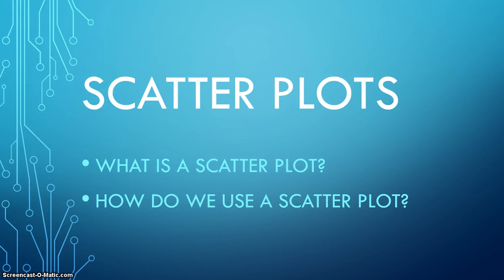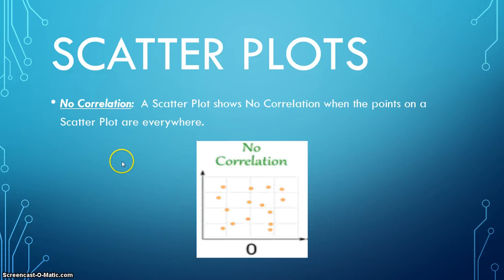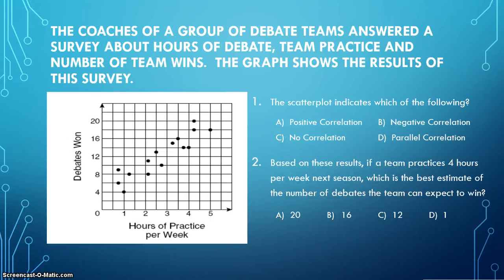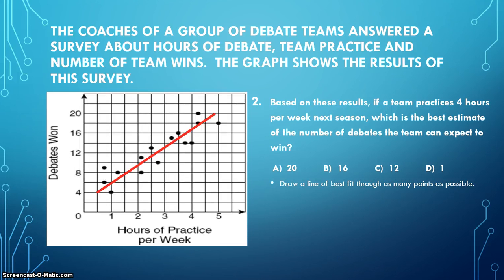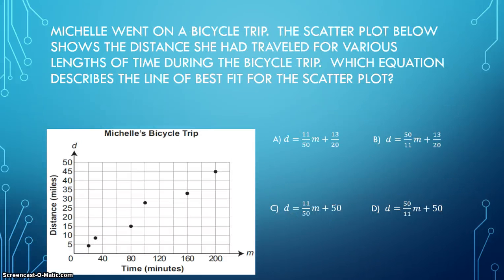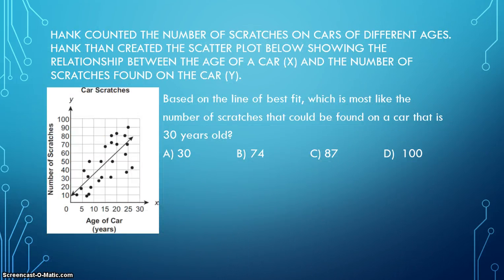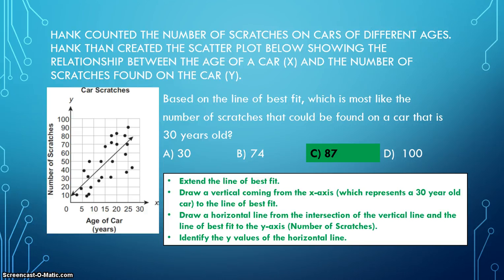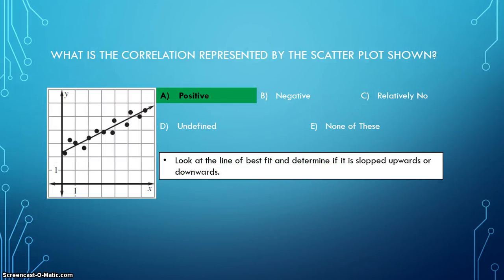Scatter Plot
This video provides a demonstration on how to use and read a scatter plot.